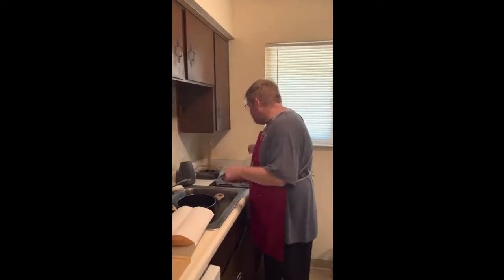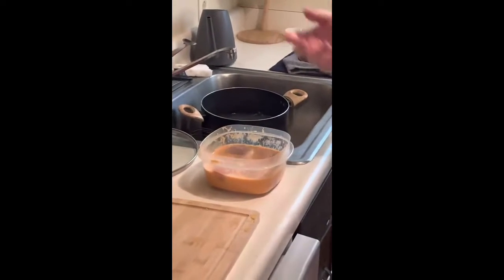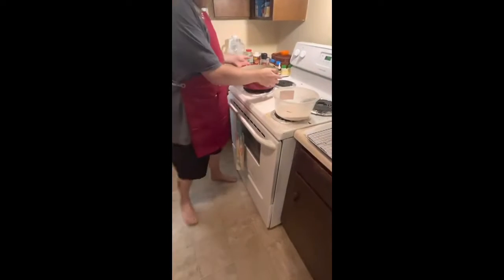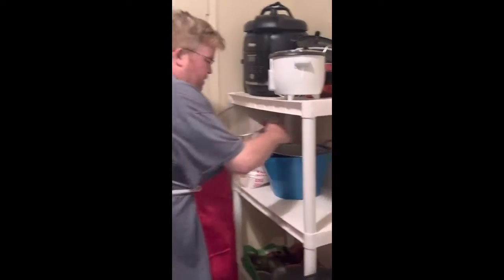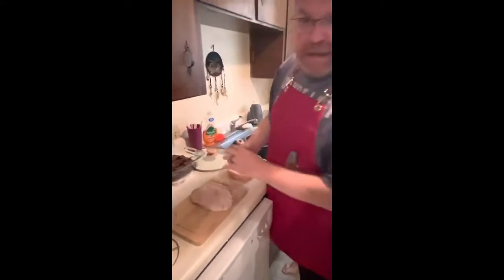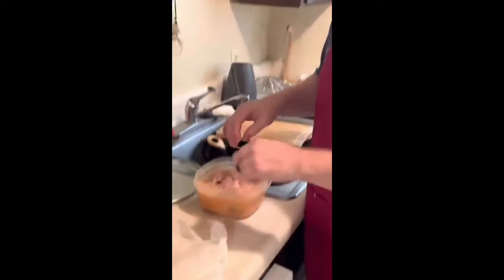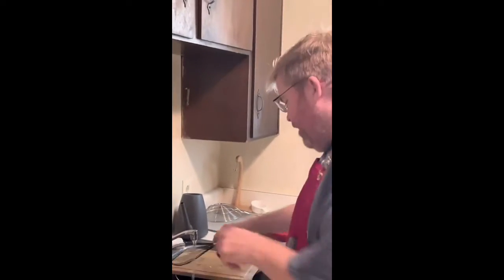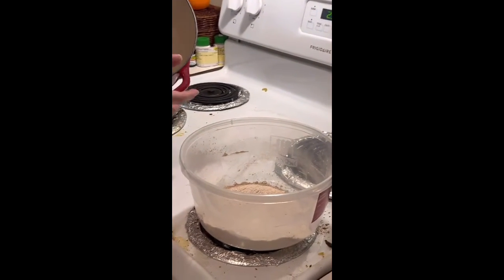BOMB FRIED CHICKEN (WELL ALMOST)